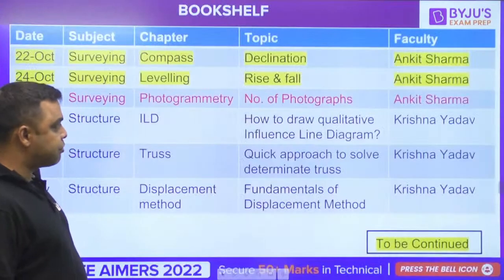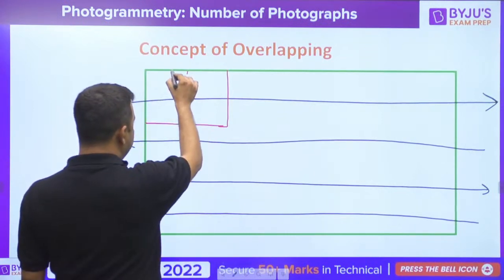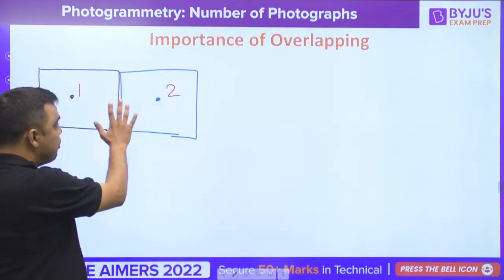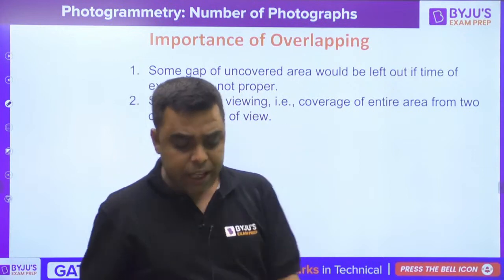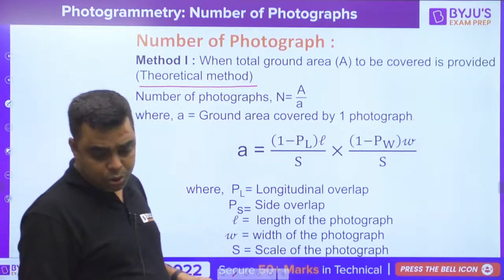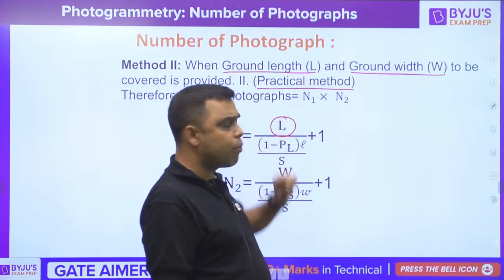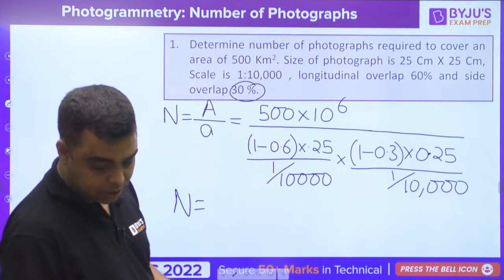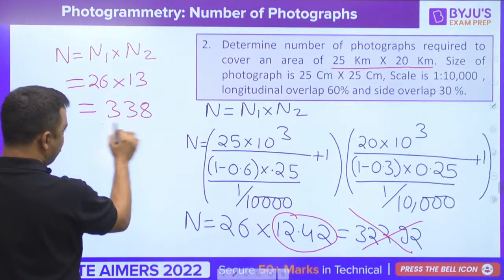GATE AIMERS 2022 | CE | Surveying | Photogrammetry: Number of Photographs | Ex IES Ankit sir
Hello GATE Aspirants, How is you preparation going?? Still not gaining confidence?? Don't worry BYJU'S Exam Prep is here to help you. In this session of GATE AIMERS 2022 for CE | Surveying in which Photogrammetry: Number of Photographs will be discussed by Ex IES Ankit sir. he will discuss about the topic in detail for GATE 2022 aspirants of Civil Engineering.